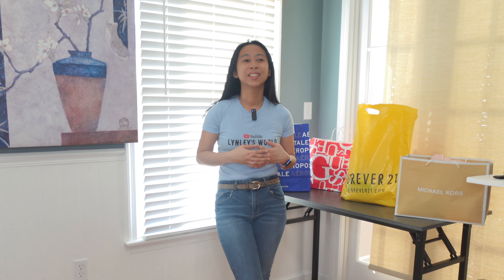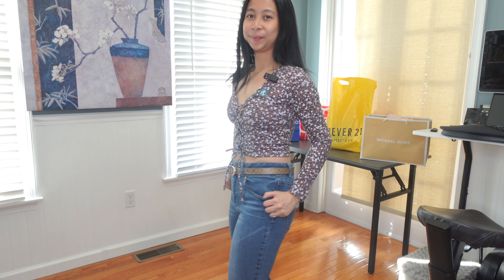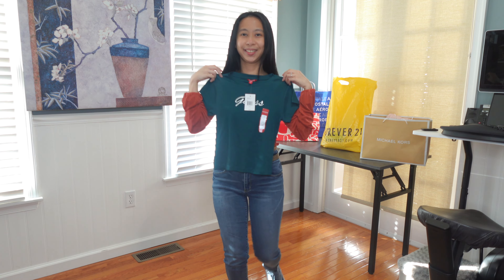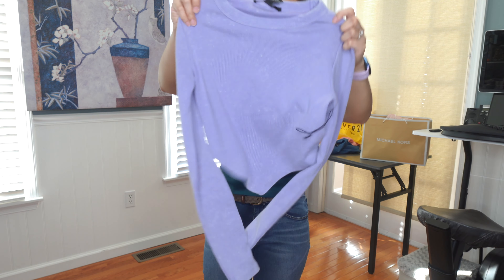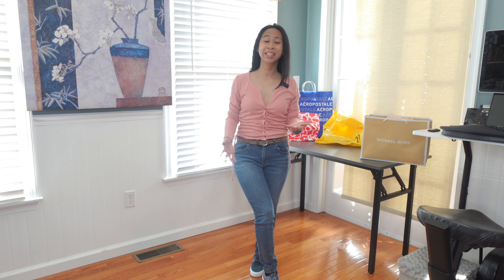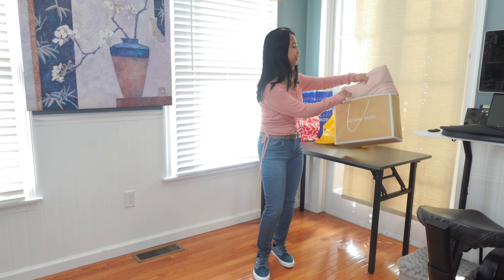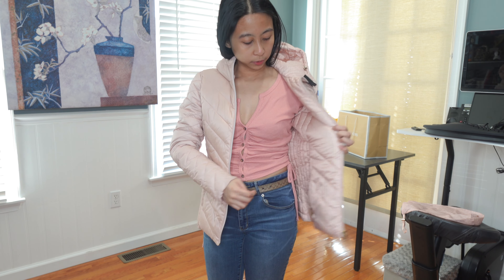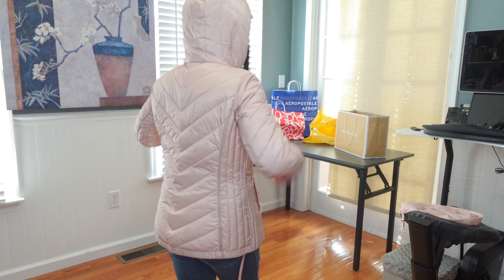Clothing Try-On Haul (Aeropostale, Guess, Forever 21, Michael Kors) 2023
Filmed: February 13, 2023 Monday

* $5 OFF Natural Beauty Products

🌟 LIGHTING 🌟
* Neewer 18-inch Ring Light
* 12-inch Ring Light

Nov 09, 2022: 1M Views Milestone